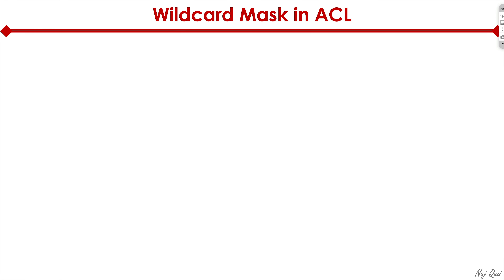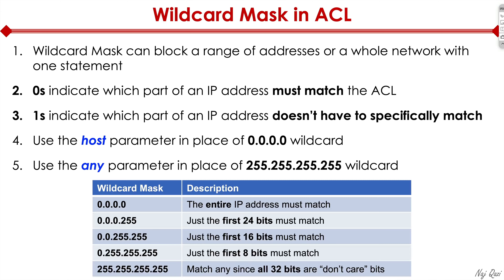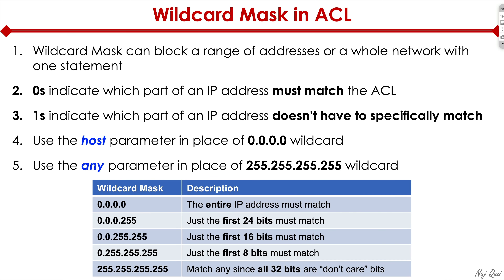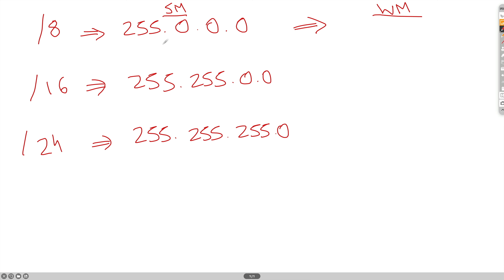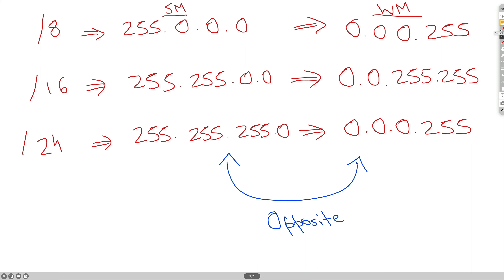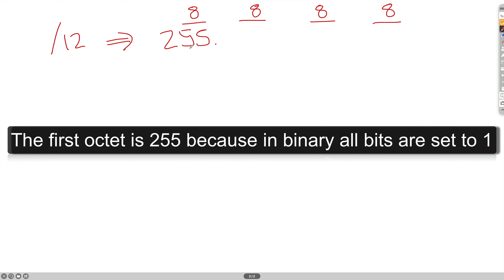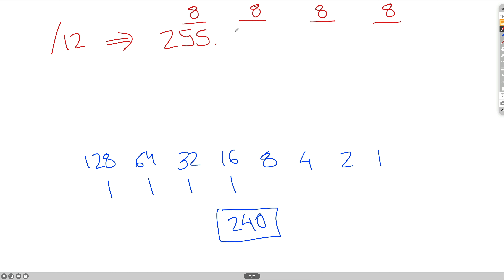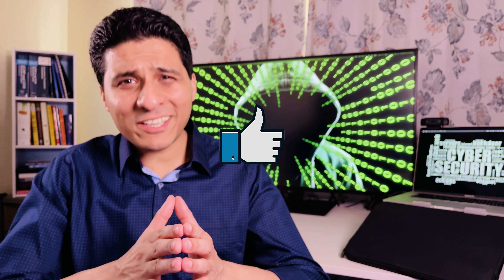Wildcard Masks: What Are They And How Do They Work?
Have you ever struggled to understand the concept of a Wildcard Mask?  🤔

If you did, you are in luck. In this video, I explain in detail what a Wildcard Mask is and how it relates to a Subnet Mask - in about 5 minutes  🤓